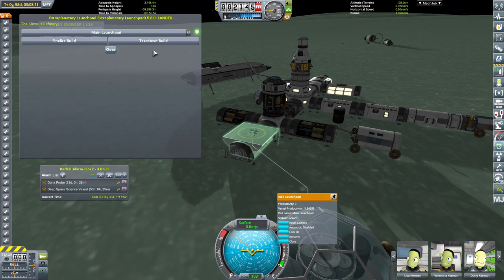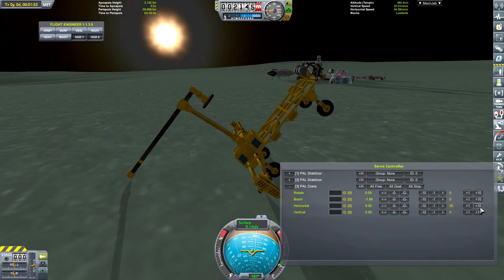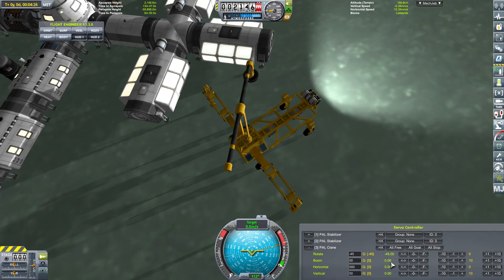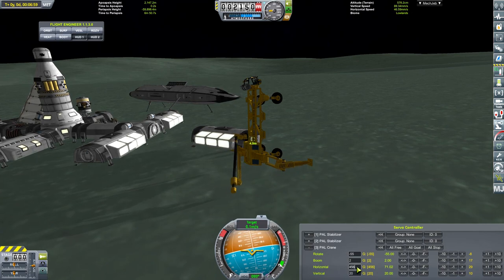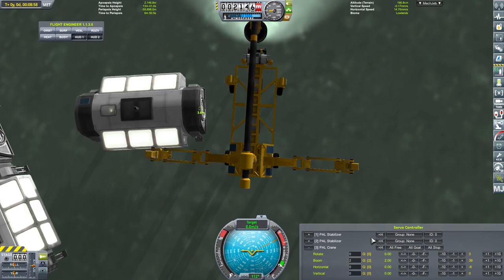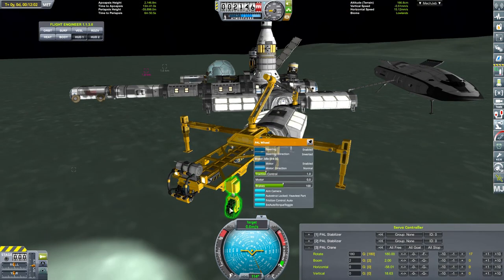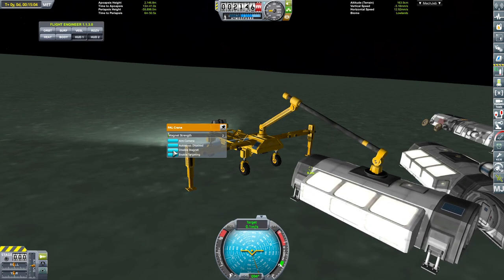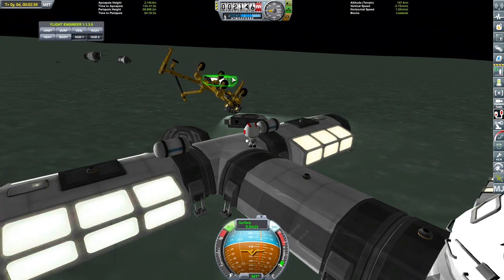Kerbal Space Program - Kerbalism S02E80½ - Learning Konstruction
A half episode in which I learn how it use, or not to use, Kerbal Konstruction. Not a lot really happens, but I thought showing you where things went wrong for me would help others to not make the same mistakes.